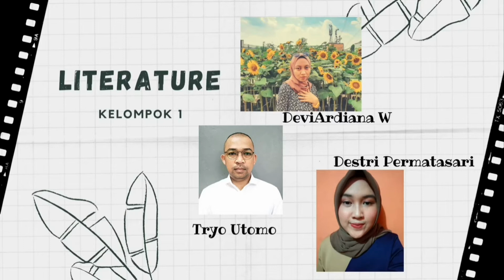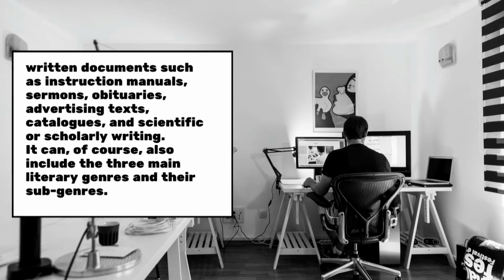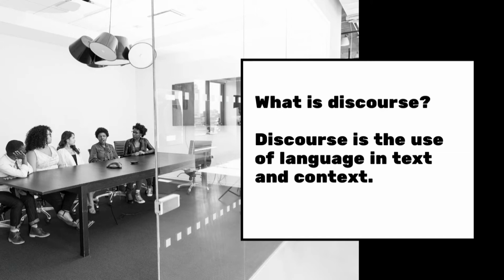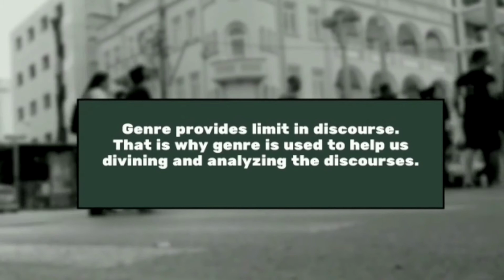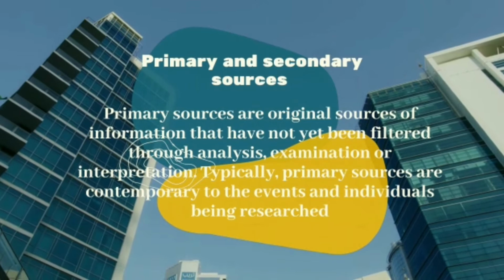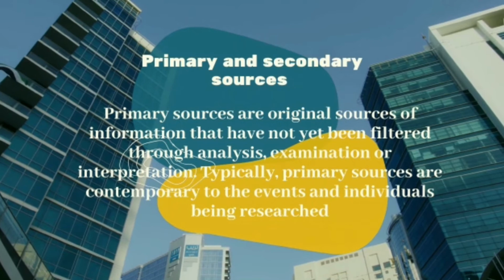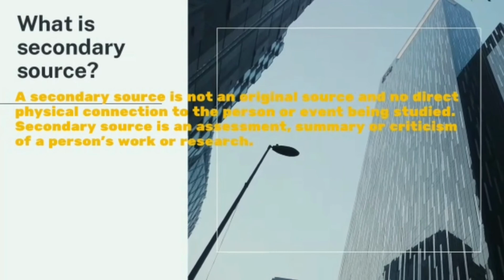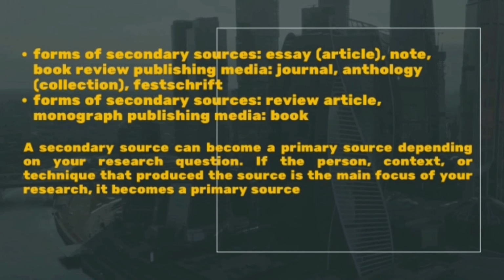What is literature? What is text? | ENGLISH LITERATURE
This video presentation from group one about "What is literature? What is text?".

Our member group:

🔹️Destri Permatasari
🔹️Devi Ardiana Wibowo
🔹️Tryo Utomo

Enjoy in this video !
Hope you get new knowledge here !